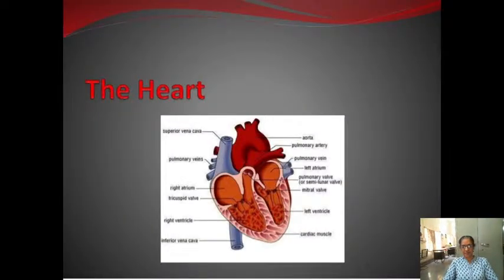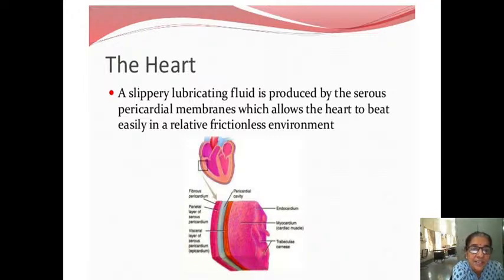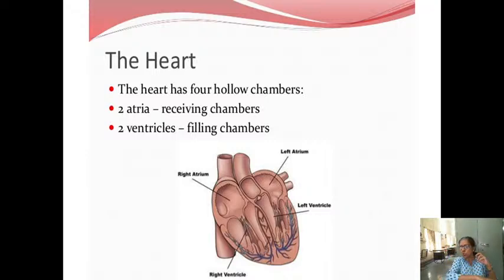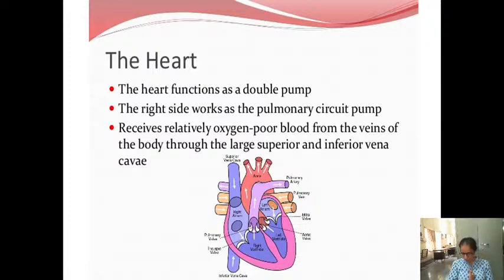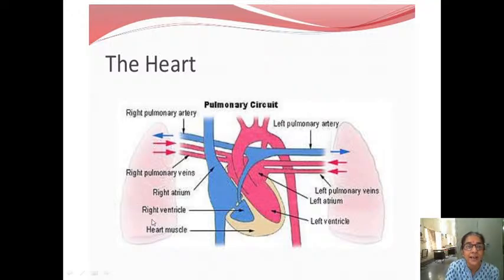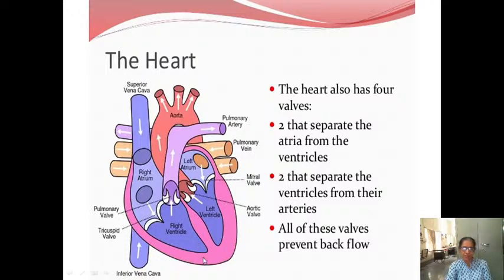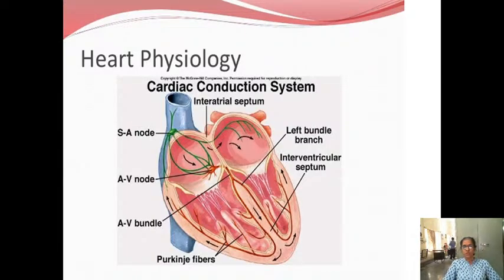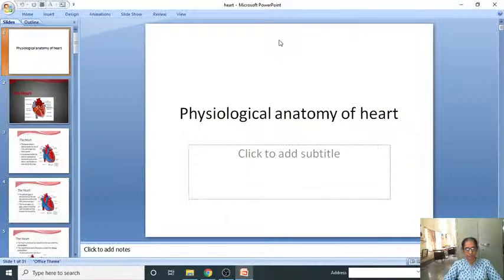son4th year Live Stream